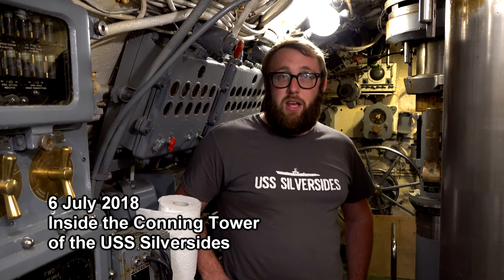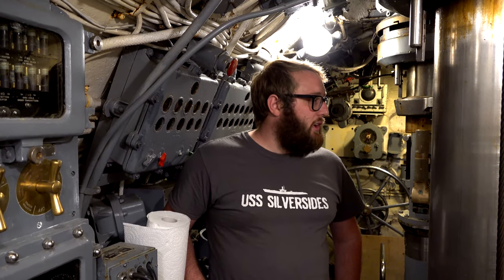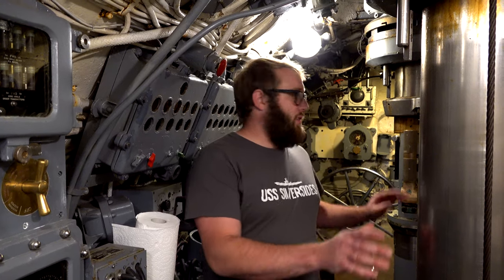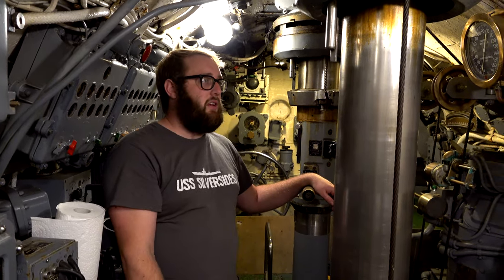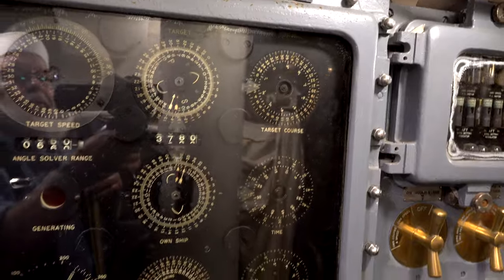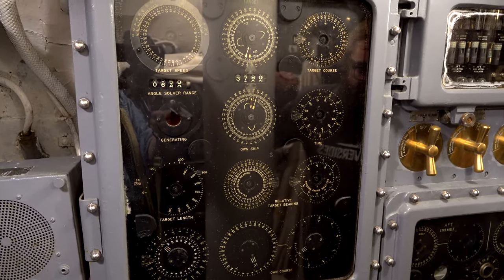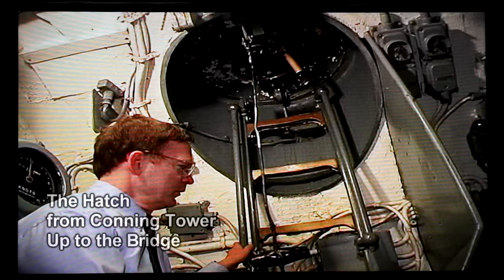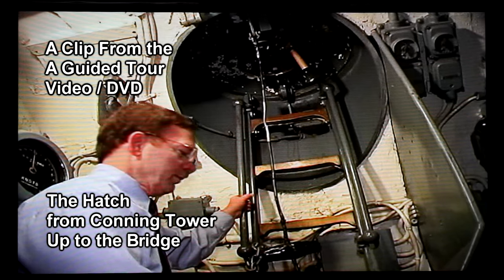WW2 Submarine Conning Tower and Bridge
U.S. Navy World War 2 Gato Class Submarine USS Silversides (SS-236) Conning Tower (Command Center) and Bridge.

Muskegon, Michigan, Museum 6 July 2018

Video By Heinz Thiel
World War 2 HRS Press Corps